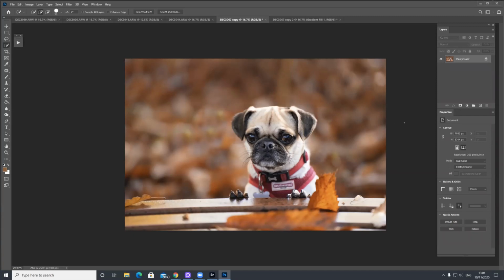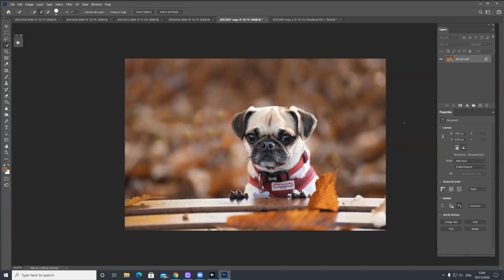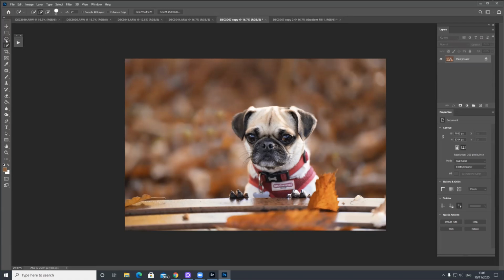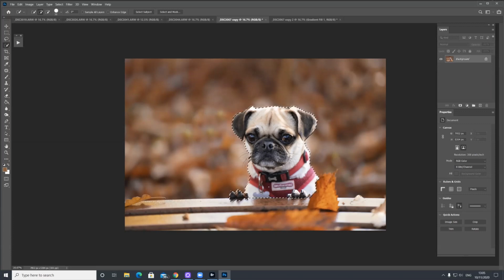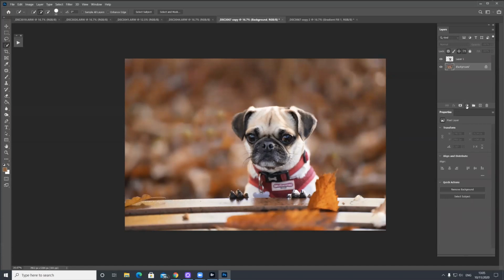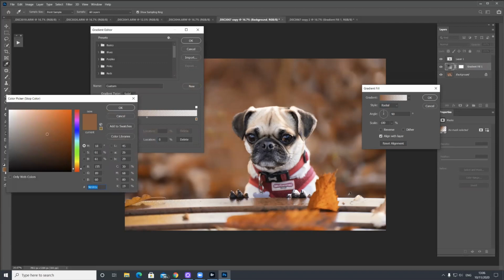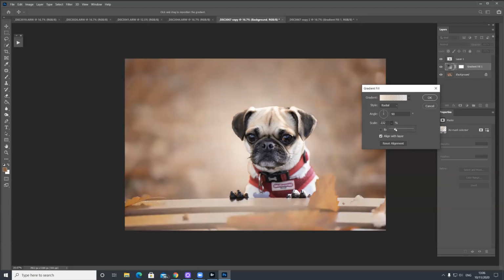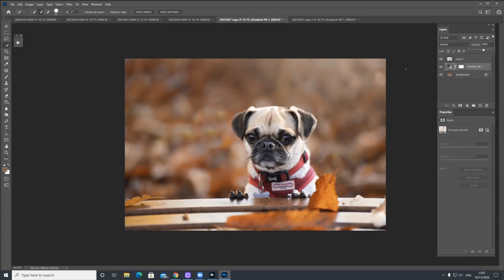How to add light in Photoshop using Gradients and Select Subject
A quick and easy tutorial to show you how to add light to your images using gradients and the new select subject feature.